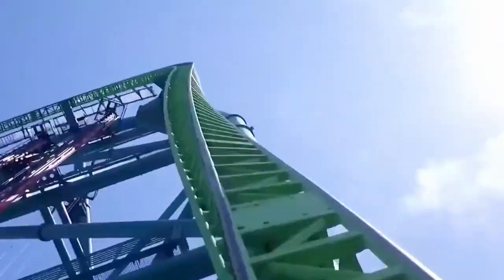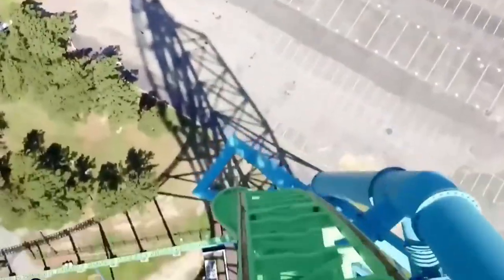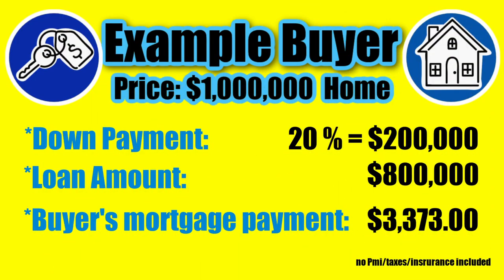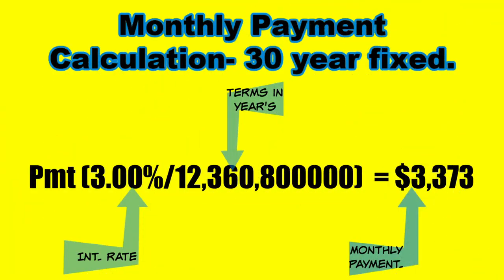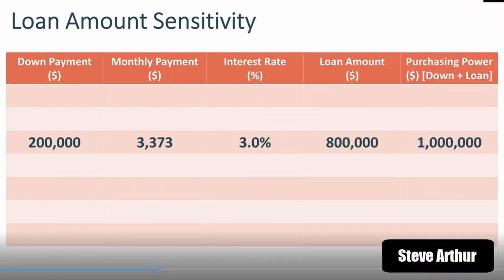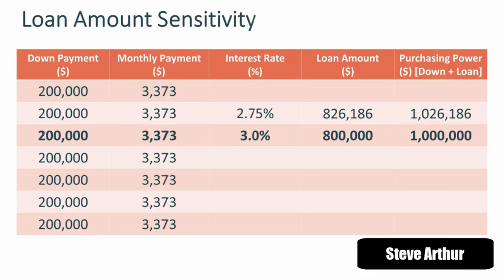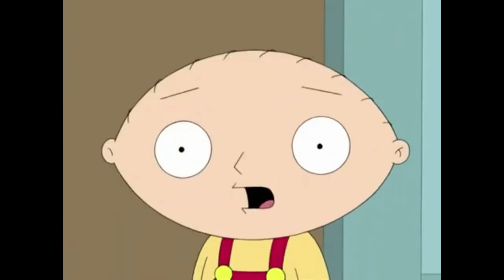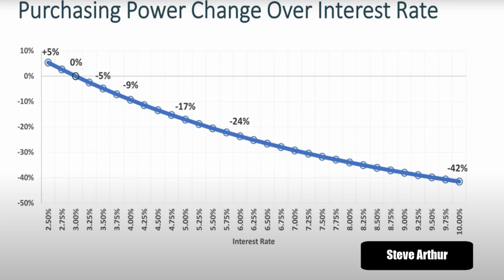Long Beach, The interest rates are on the rise this year.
Interest rates will be on the rise this year, so buying a home in Long Beach or any where else, your purchasing power may significantly change.

There are some projections as to how high the interest rates will go to, but based on the last couple of years I will not make any predictions,

I have been helping people all across the nation and even in Canada relocate here to the @ area or one of the surrounding cities, and helping families achieve their goals to take advantage of the equity in their home and I absolutely love it when people get hold of me through this channel. So if you or anybody that you may know is thinking about relocating to the @ area, or one of the surrounding cities, just give me a call, shot me a text, send an email or just register on my website and I will personally call you, to discuss your goals.

"should I sell a @ now" 📽📽📽

Sincerely,
Steve Arthur    Dre # 01997077
Nationwide Real Estate Executives
NRE Living